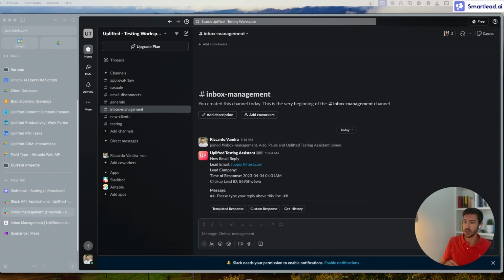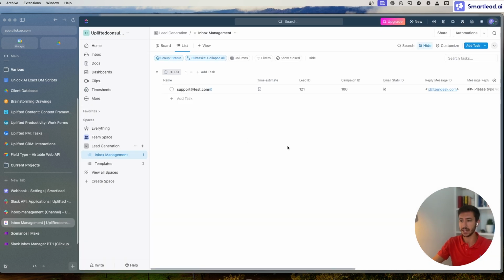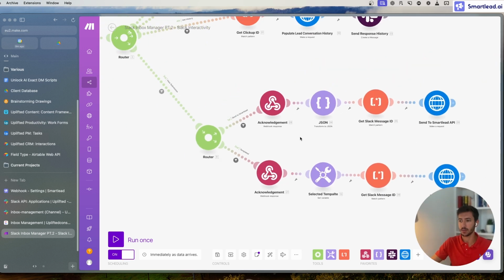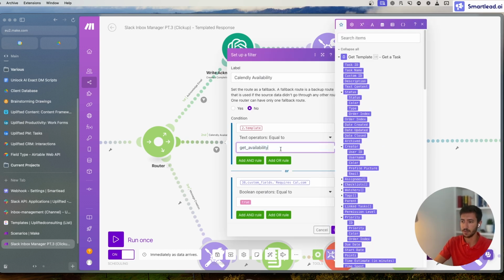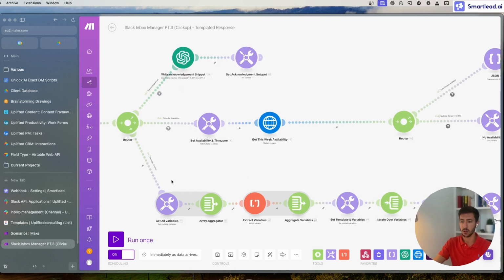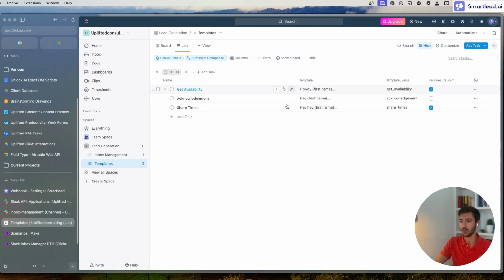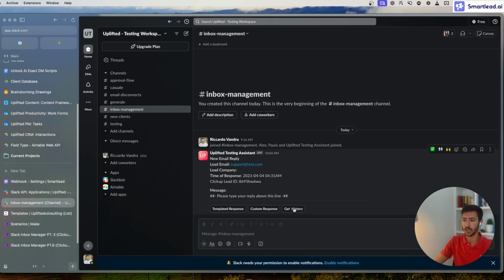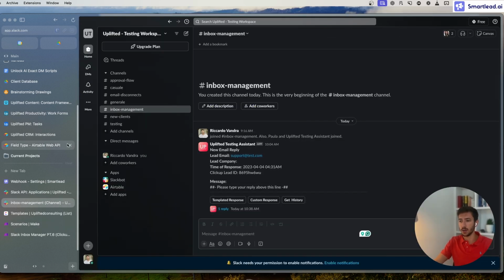How to Build a Slack Inbox Manager w/ Clickup, Make.com & Smartlead API | Riccardo Vandra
In this video, Riccardo dives into the exciting world of building a Slack Inbox Manager using ClickUp, Make.com, and the Smartlead API. Discover how to create an efficient inbox management system directly within Slack, packed with features that streamline your workflow.

Timestamp -

00:00 - Introduction
02:00 - Sending the email into Slack
03:41 - Slack interactivity
06:06 - Template response
16:10 - Slack options - Dynamic Workflows
17:15 - Get whole lead conversion (Cickup)
17:55 - Send message to Smartlead

About Riccardo
Riccardo Vandra (Founder of Uplifted Consulting) is dedicated to helping businesses leverage AI for practical, results-driven applications. With a focus on revolutionizing workflows, enhancing quality, and driving profitability, he guides companies in identifying and deploying effective AI solutions tailored to their specific needs. From automating tasks to gaining valuable insights, Riccardo ensures businesses harness AI's potential without the complexity.

Key features:
✅Track, Monitor, and Optimize for Perfect Inbox Placement with SmartDelivery